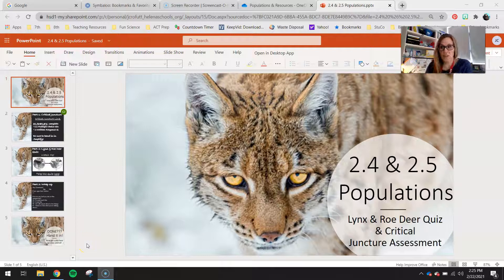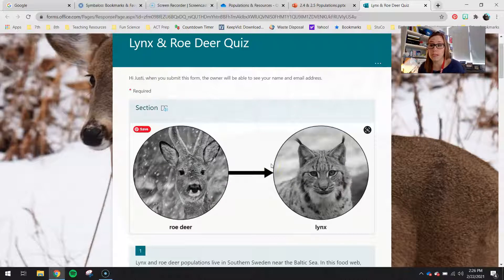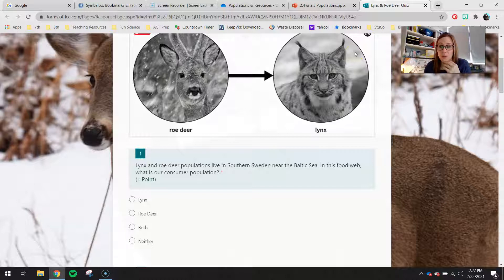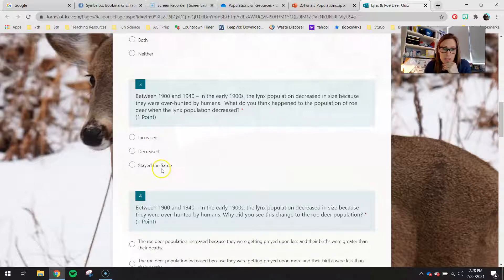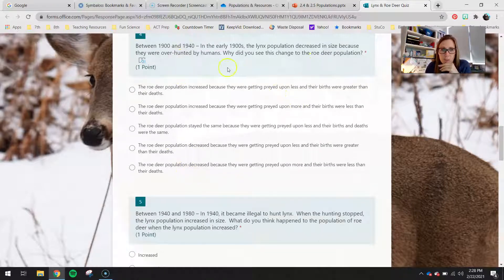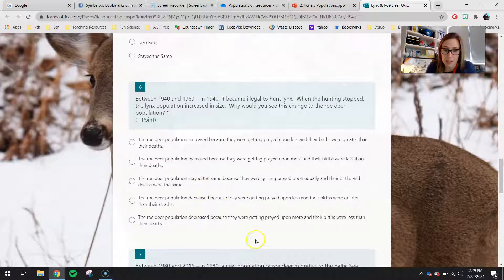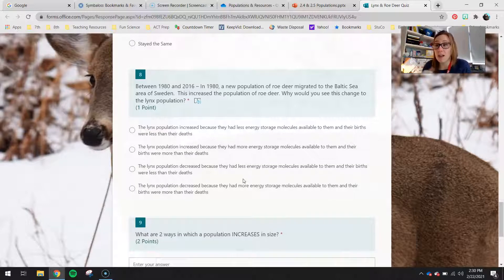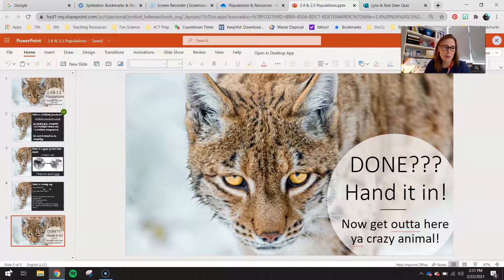2.4 & 2.5 Populations Quizzes